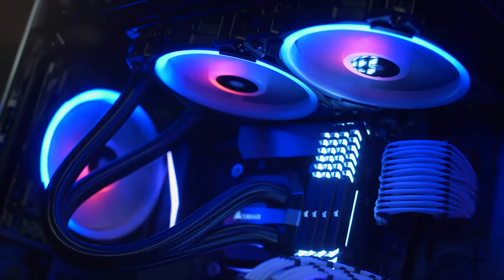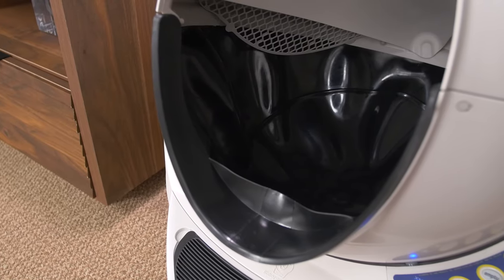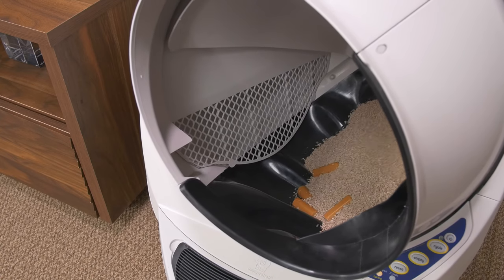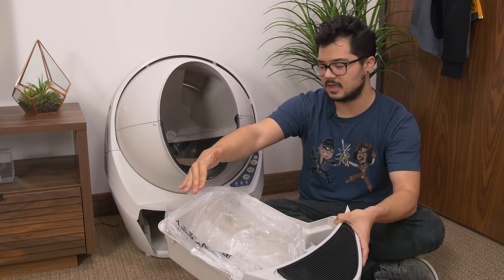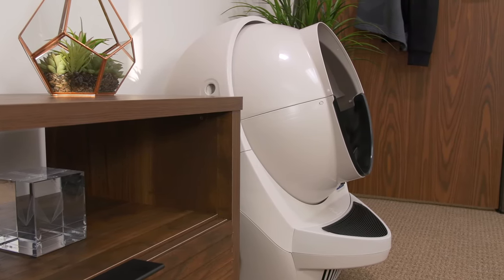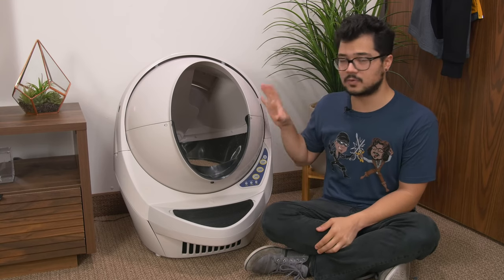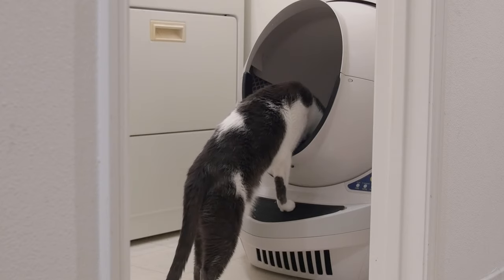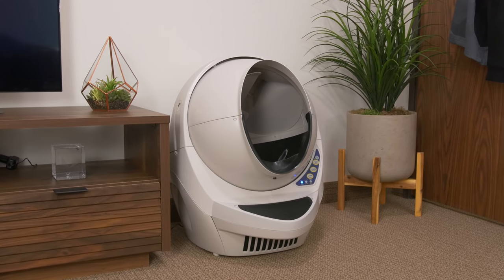Cat Reacts to $500 Litter Box! Litter Robot III Review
✉ SEND FAN MAIL TO:
Bitwit